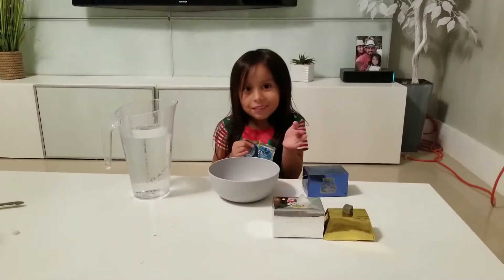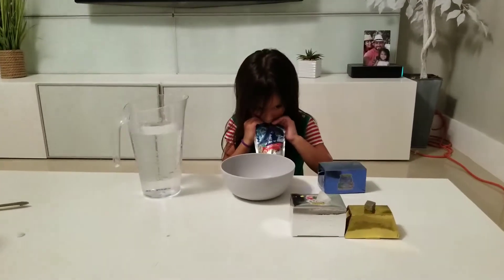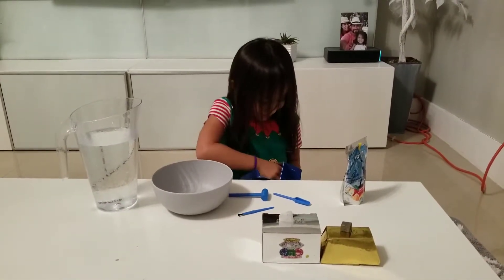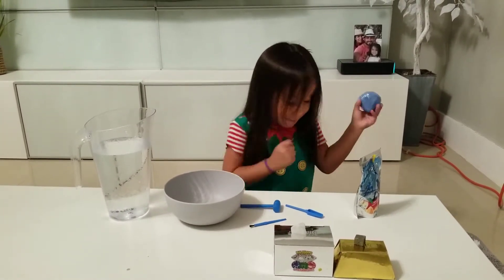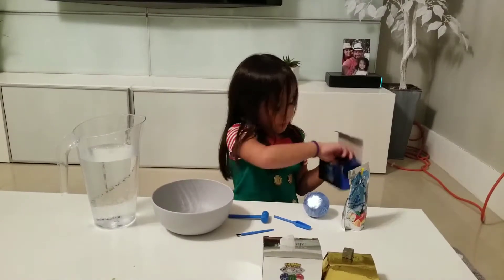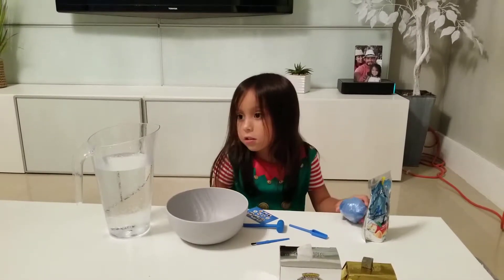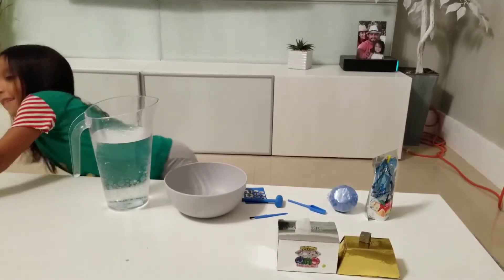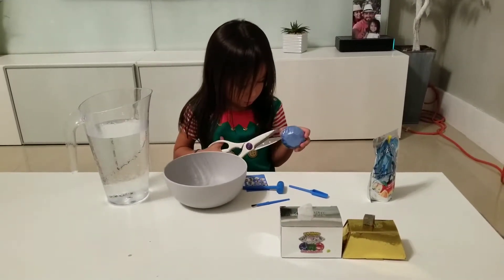Miranda looking for Sapphire